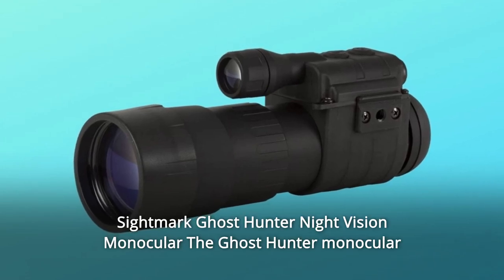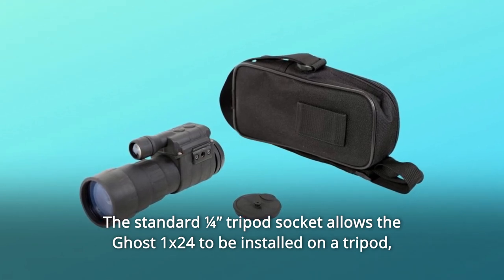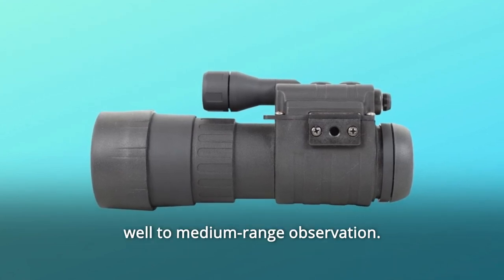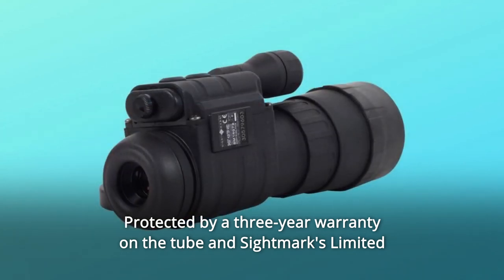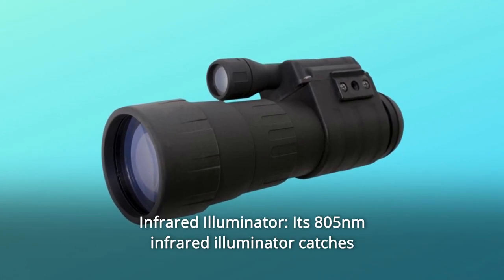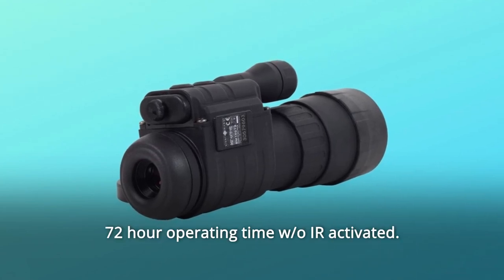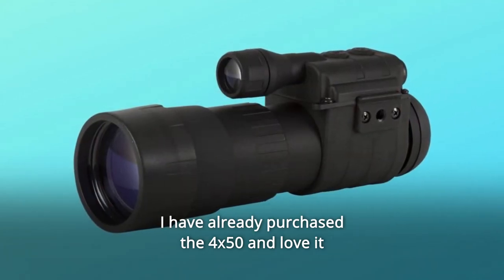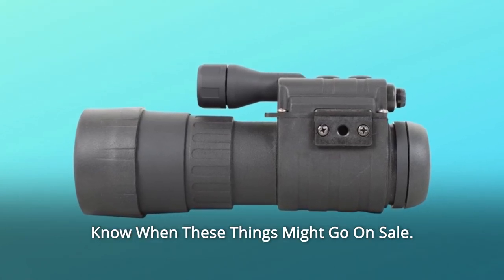Sightmark Ghost Hunter 4x50 Night Vision Monocular Review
Check Amazon's latest price (These things might go on Sale)

Ghost Hunter Night Vision Monocular by Sightmark The Ghost Hunter monocular series is made up of generation 1 night vision monoculars intended for nocturnal observation. The monoculars may be used in both passive (without infrared (IR) illumination) and active modes (with IR illumination). The IR illuminator is best used in low-light environments or in complete darkness. The Ghost Hunter monocular series includes many versions that may be used for close-range to long-range observation. The Ghost 1x24 may be mounted on a tripod, a head mount, or other accessories thanks to the common 14” tripod socket. The Ghost 1x24 may be mounted on a tripod, a head mount, or other accessories thanks to the common 14” tripod socket. The Ghost Hunter is a 4 x 50 mm Sightmark. The Night Vision Monocular has a lightweight, robust polymer design that is engineered for durability, as well as a 4x magnification that is ideal for medium-range observation. When exposed to strong light sources, the automatic shut-off function shuts the device off, preserving the night vision tube and guaranteeing years of operation. The Ghost Hunter, which is equipped with a high-power infrared illumination, provides a brilliant, crisp picture regardless of how dark the circumstances are, as well as a small body design for simple travel.

Number one, accessories: The Ghost Hunter night vision monocular comes with a sturdy nylon carrying bag and a lens cloth to preserve your monocular.

Number 2: Infrared Illuminator: Its 805nm infrared illuminator captures vivid images in low-light or complete darkness.

Number three: hand-held and head-mounted operation. Integrated infrared illuminator When exposed to strong light, the device shuts off automatically. Lightweight and small.

4x magnification for precise depth sensing.

Number five is multicoated optics. Weapons may be mounted.

Number 6: 72-hour operational duration without the use of infrared technology. With IR, the battery life is 20 hours.

The 50mm objective collects ambient light.

Commonly Asked Questions:

Question No. 1: Can they be worn with glasses? (There is sufficient eye relief)
Yes, it is. There is an ocular adjustment (eye relief) that you may make to suit your requirements.

Question #2: What scope is suggested for usage with this unit? I've previously bought the 4x50 and am quite pleased with it.
Answer: If you're searching for a Night Vision scope as well, check out our Photon series of scopes. I've included a link to those units below, and you can also see the other choices we offer on this page.

Question #3: Does the zipper case come with this?

Searches related to Sightmark Ghost Hunter 4x50 Night Vision Monocular Review